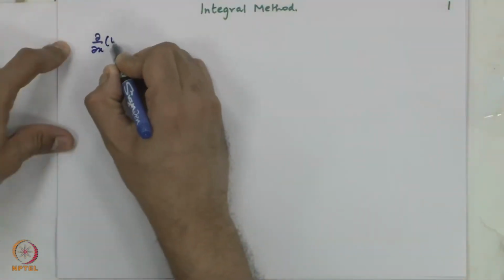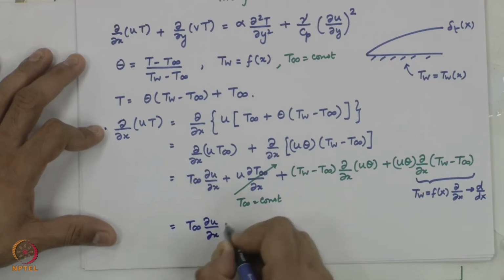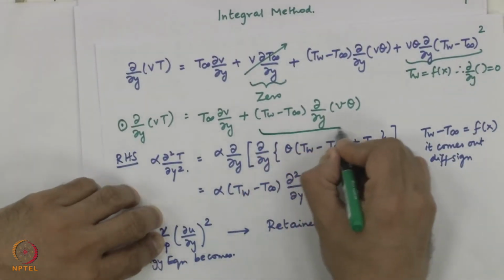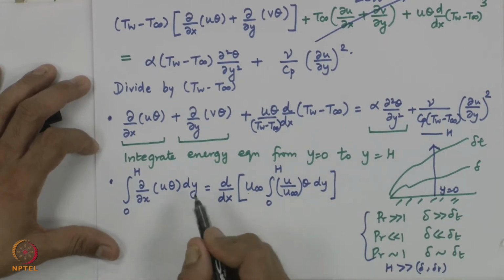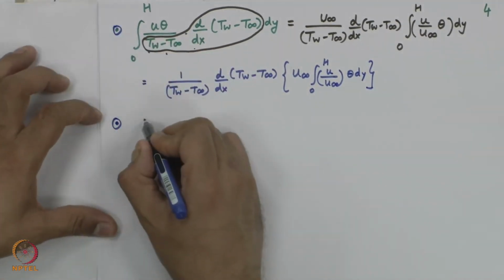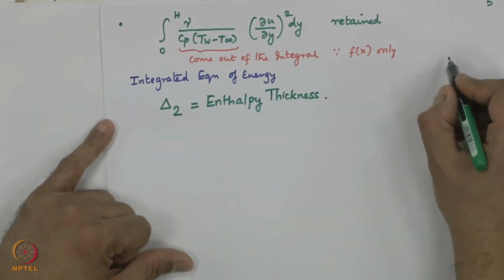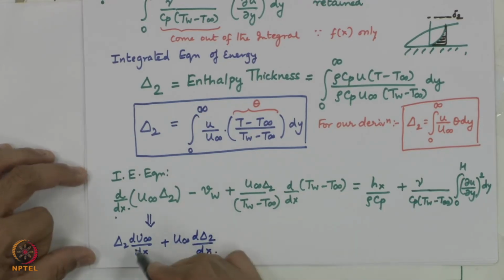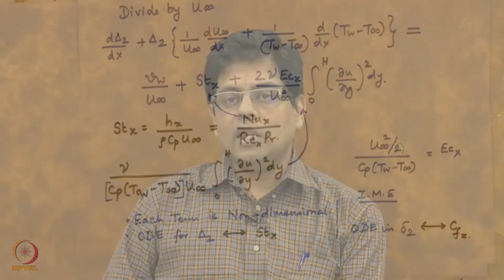Week 5: Lecture 29: Integral method : Energy equation - 1